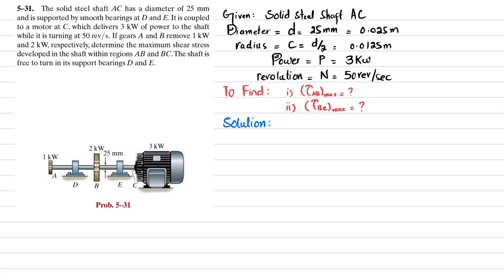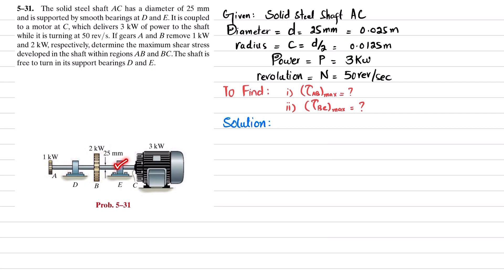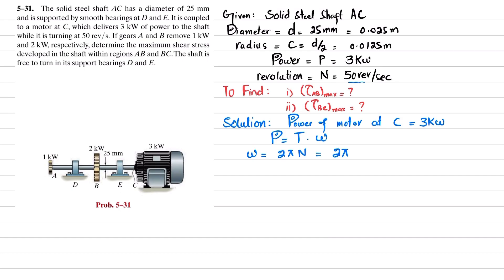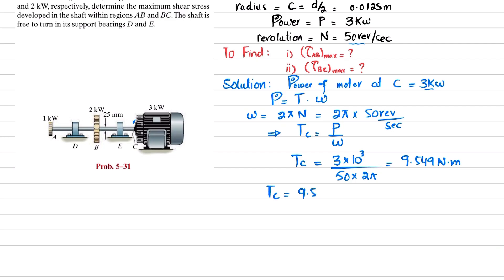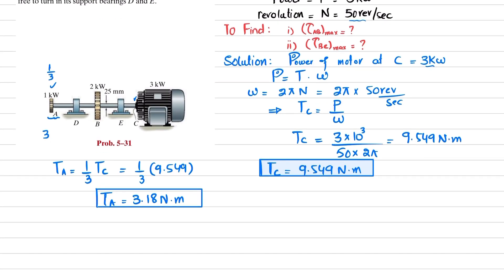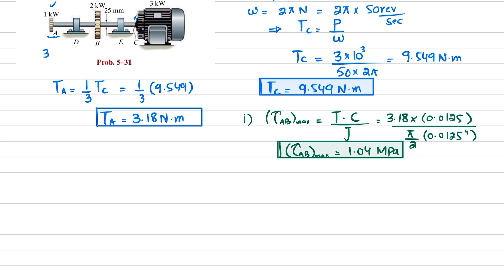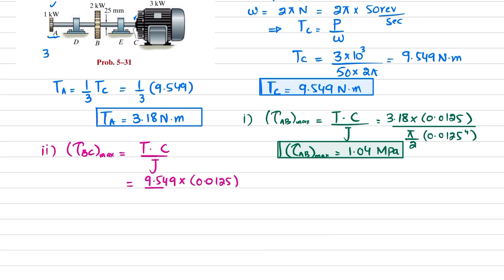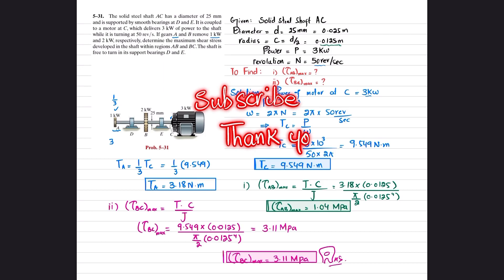5-31 Determine the maximum shear stress developed in the shaft | Mechanics of materials rc Hibbeler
5–31. The solid steel shaft AC has a diameter of 25 mm and is supported by smooth bearings at D and E . It is coupled to a motor at C , which delivers 3 kW of power to the shaft while it is turning at 50 rev/s. If gears A and B remove 1 kW and 2 kW, respectively, determine the maximum shear stress
developed in the shaft within regions AB and BC . The shaft is free to turn in its support bearings D and E .
260 Problem solutions of all chapter of  Mechanics of Materials by Beer & Jhonston